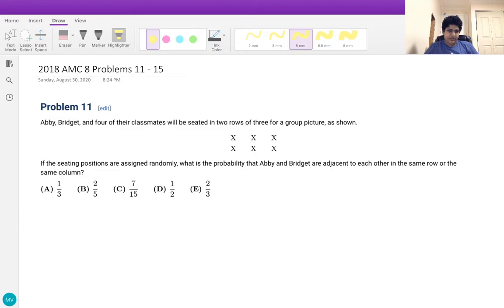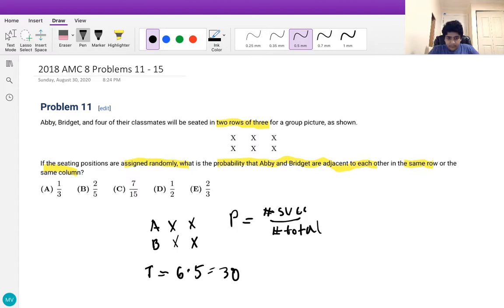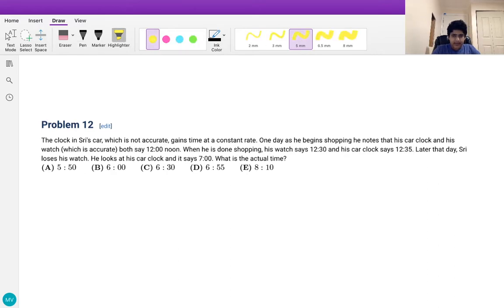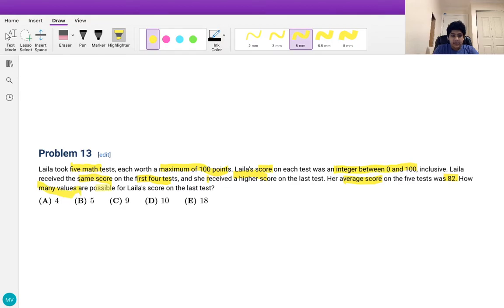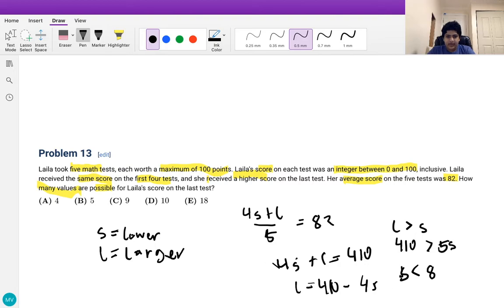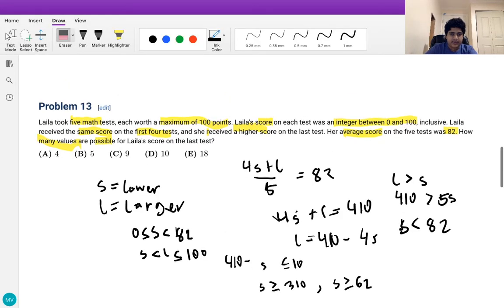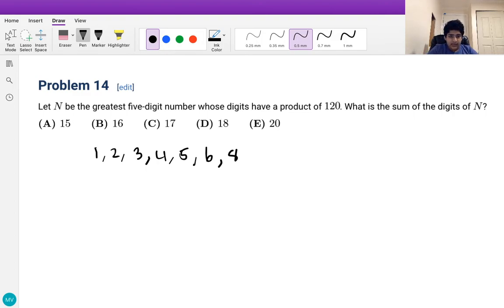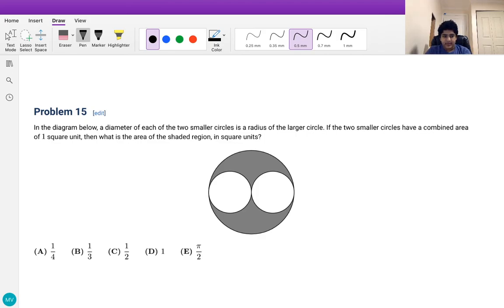Ace the AMC: 2018 AMC 8 Problems 11 - 15